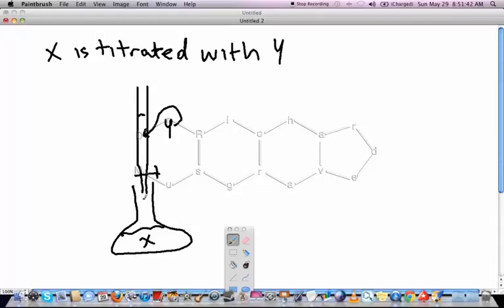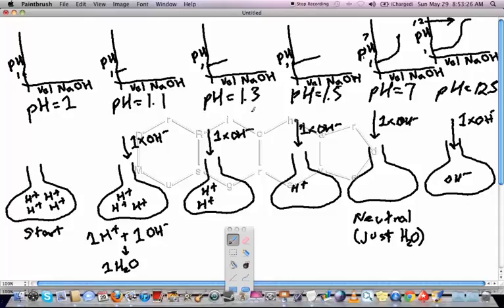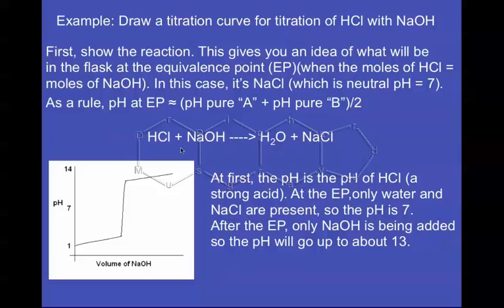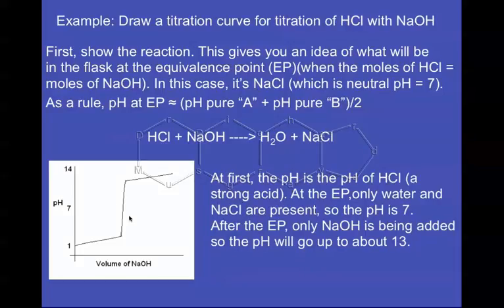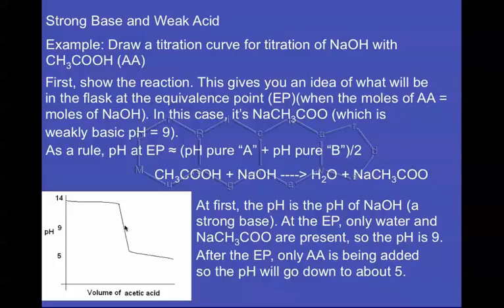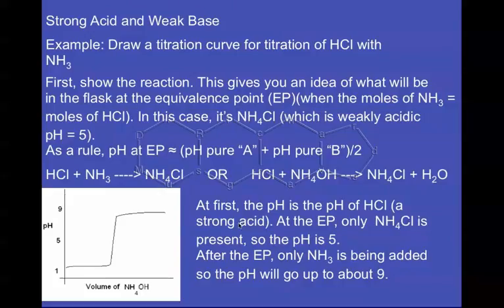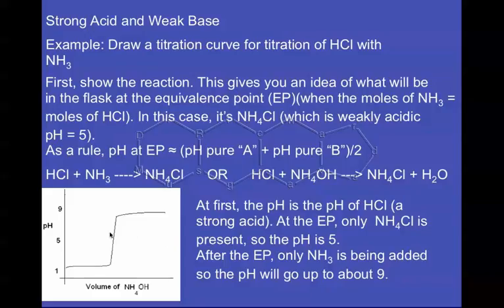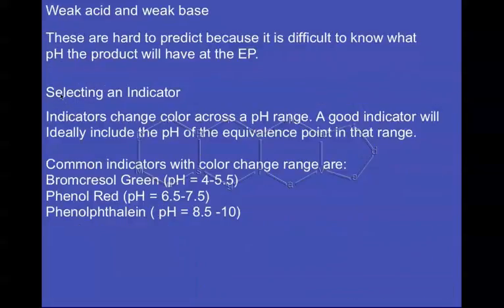Introduction to Titration Curves